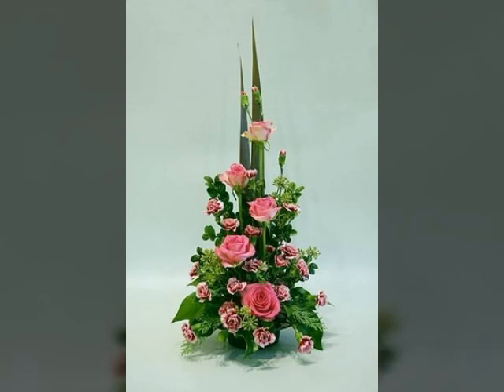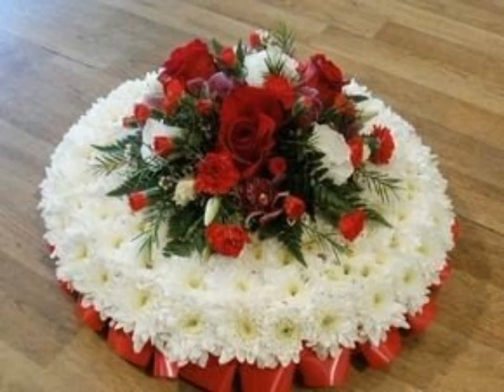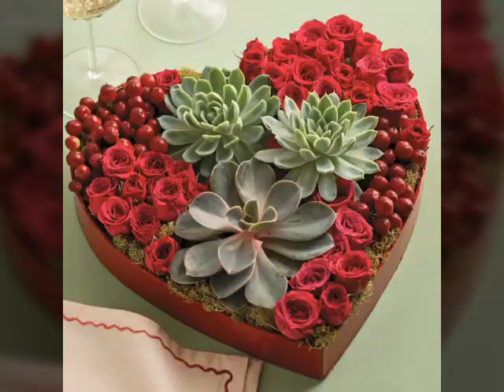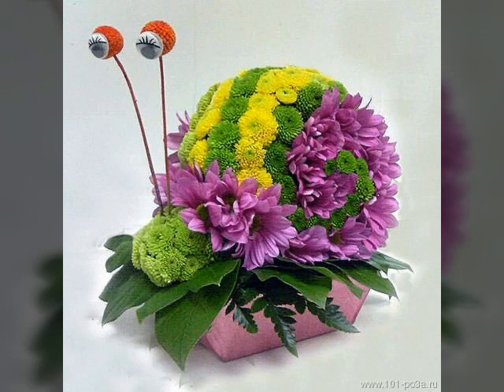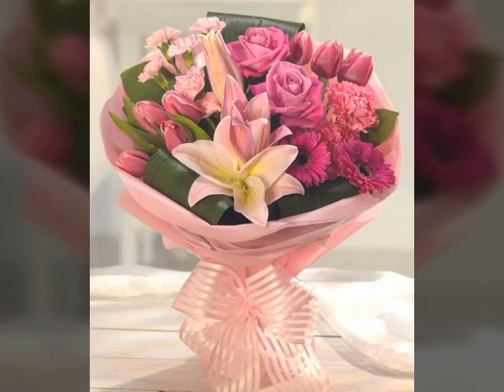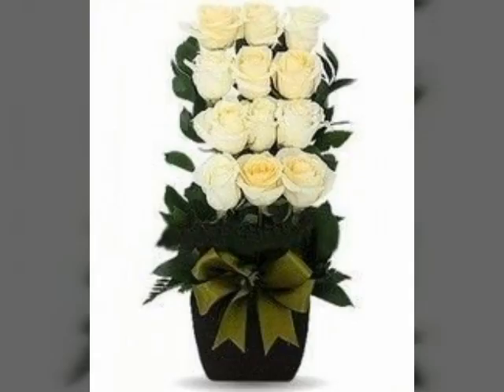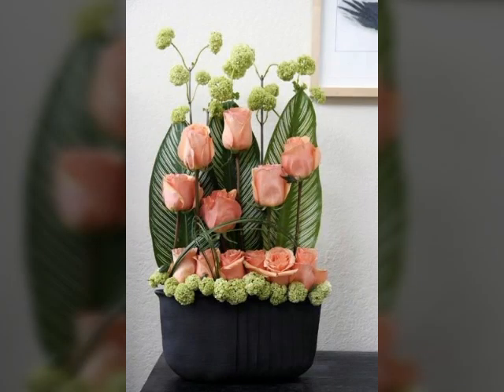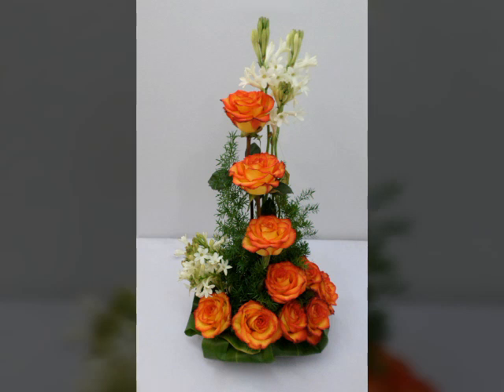Beautiful adorable ideas about unique ikibana Japanese flower arrangement